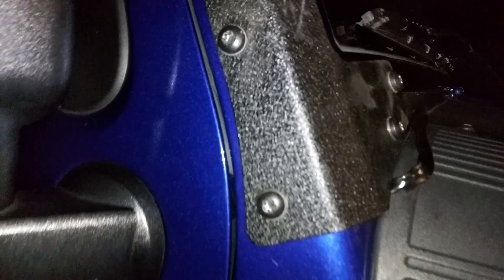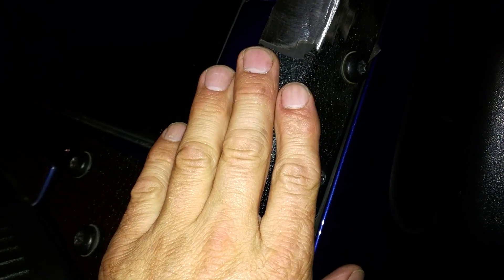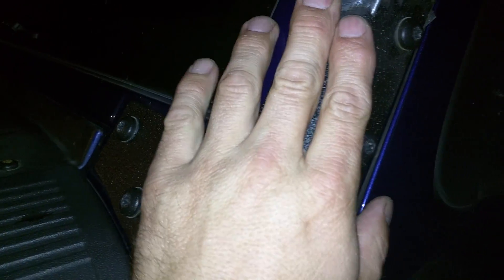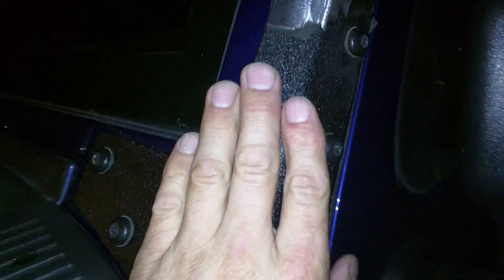Xprite 52" Led light bar bracket review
Xprite light bar bracket review for Jeep jk